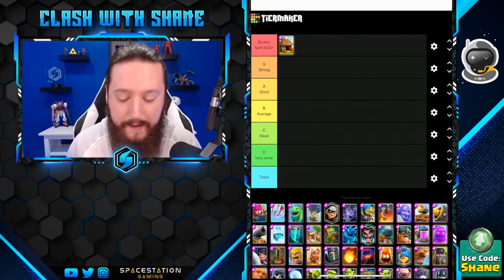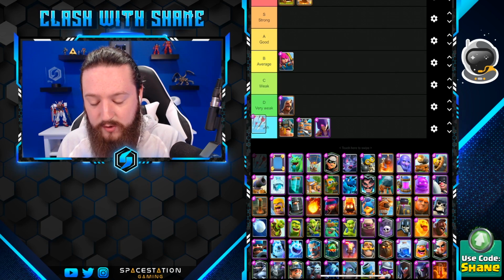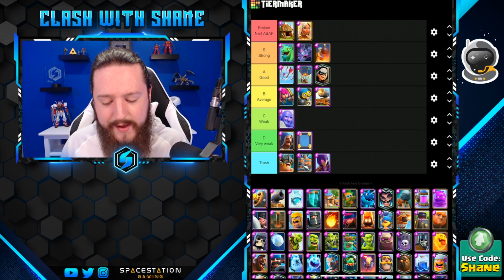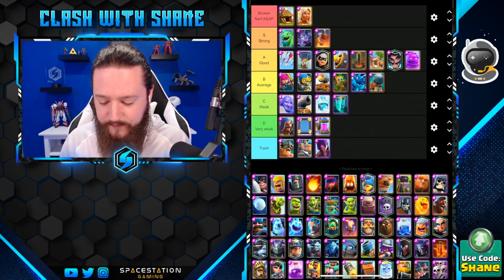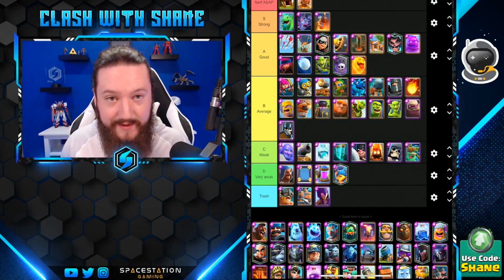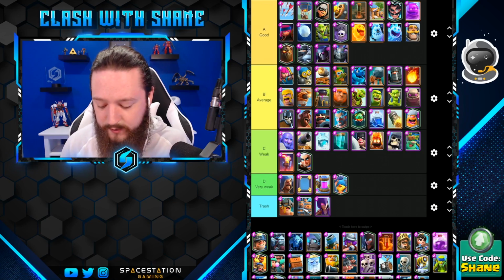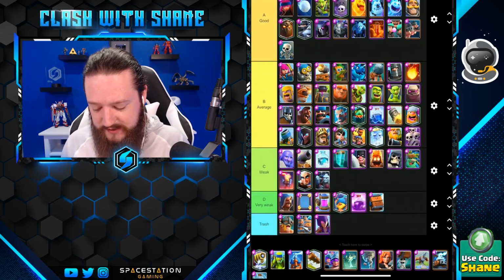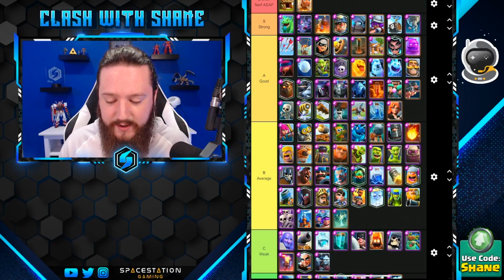*NEW* Clash Royale CARD TIER LIST!! Ranking Every Card (April 2020)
Best Card in Clash Royale - New Tier List Ranking Every Card in Clash Royale April 2020 Edition. Clash Royale Card Power Ranking List - All Best Win Conditions, Best Spells and Best Cards in Clash Royale.

Clash Royale Clan 2: CLANwithSHANE

Clash of Clans: Nasty Sauce